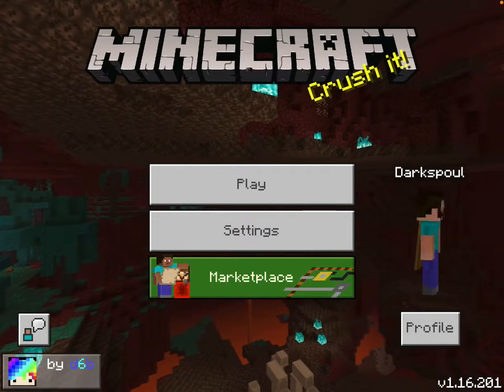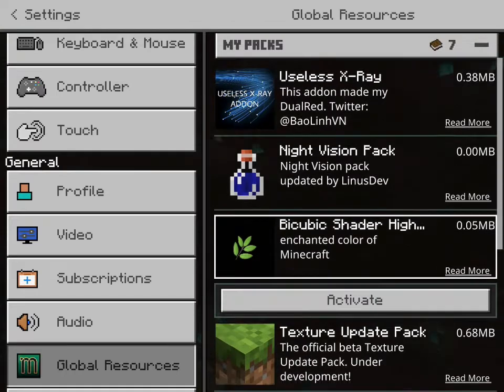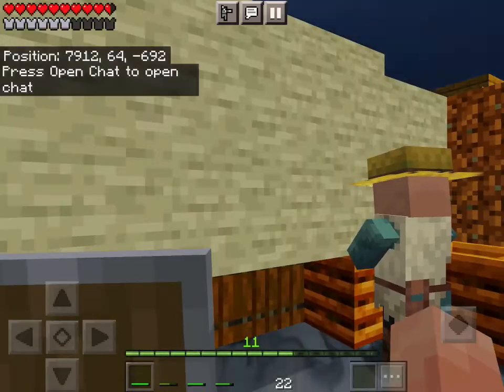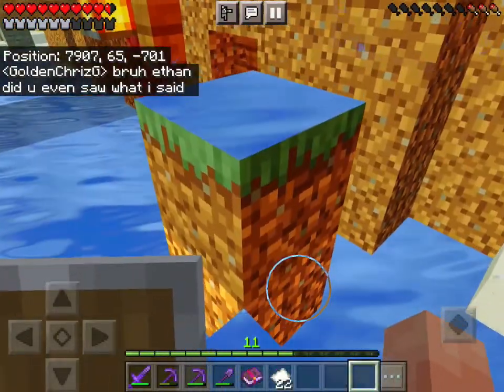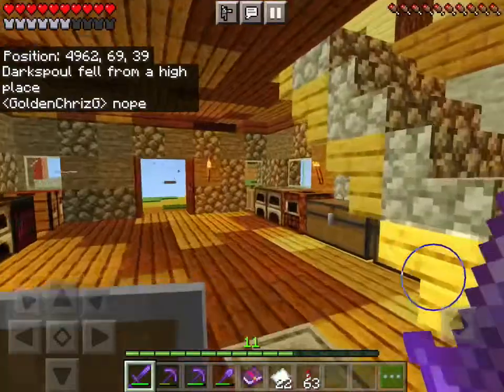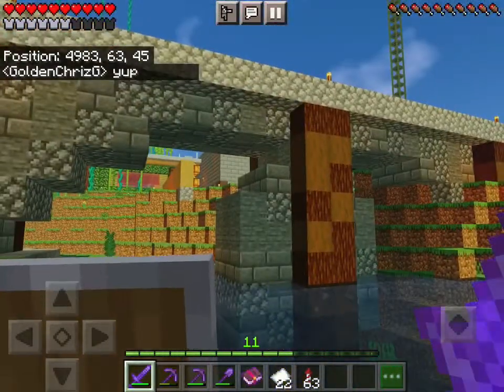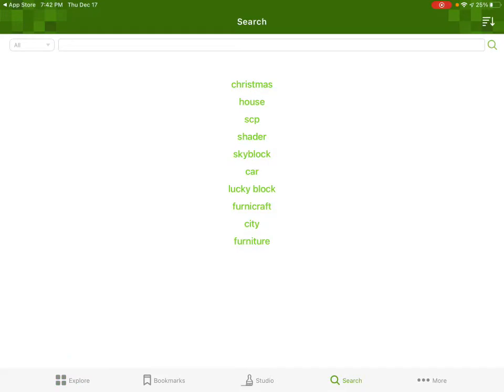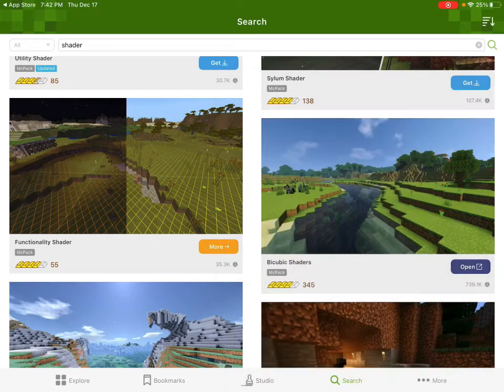How to get shaders on mcpe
epic intro